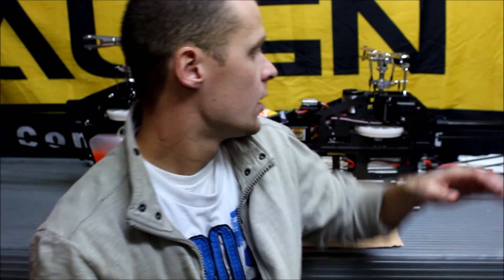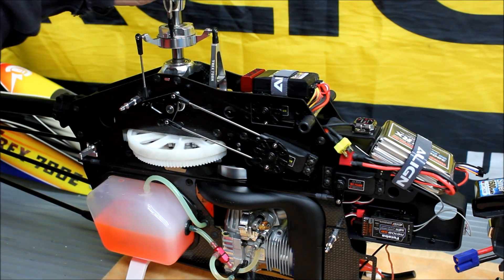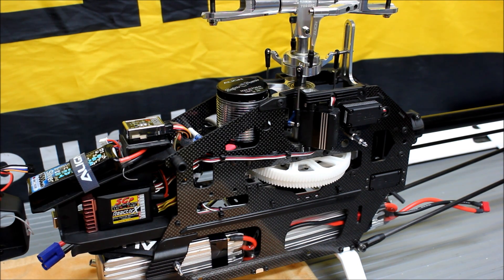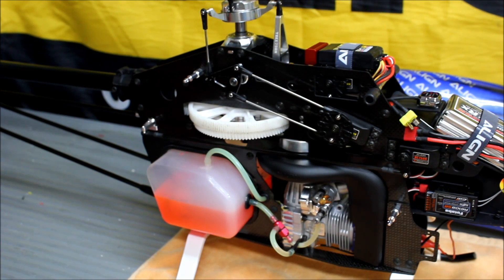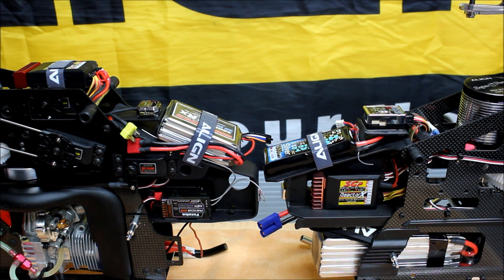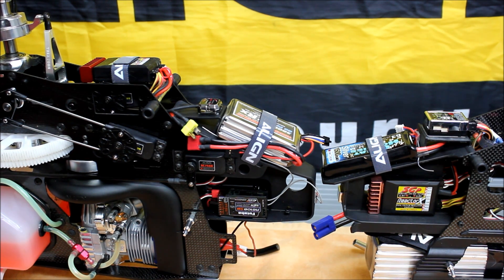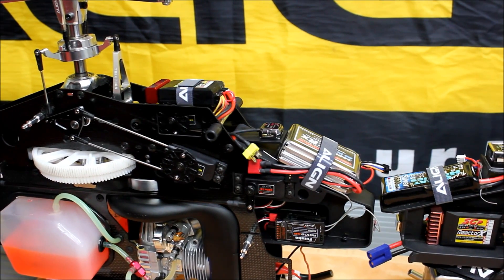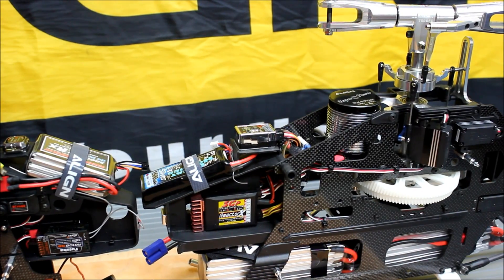700N vs 700E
Differences and similarities between both Align 700 size helicopters.